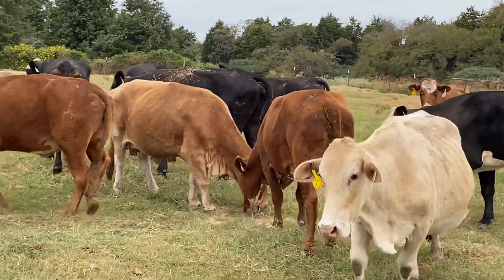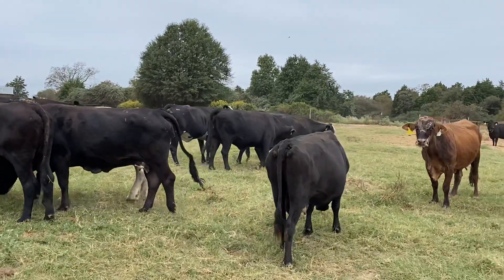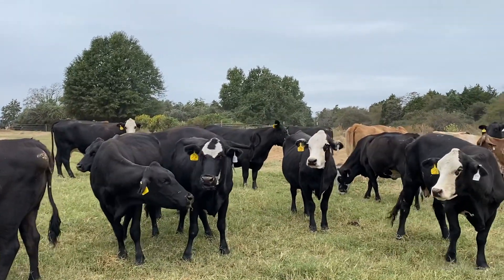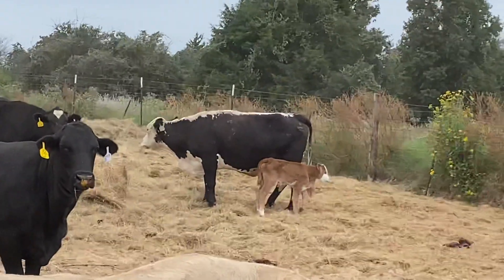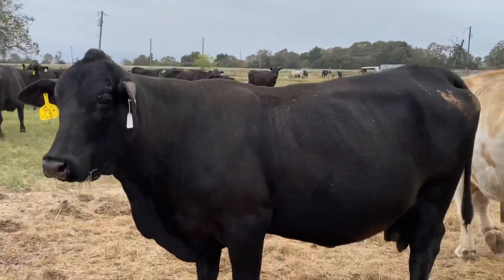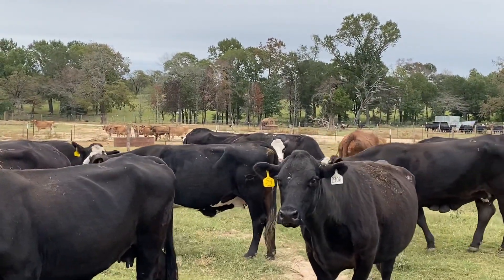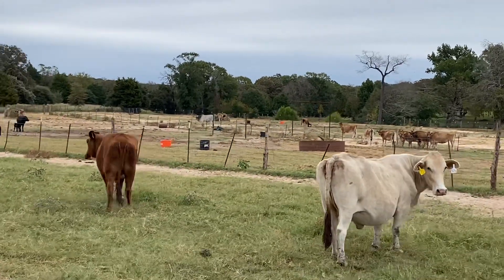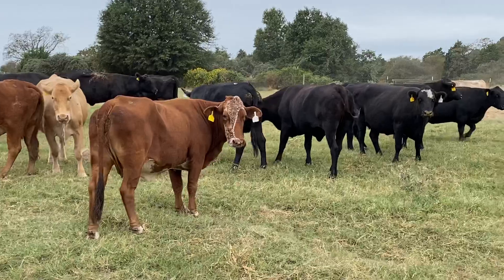Turn out cattle. Buy one or buy them all. 760 each